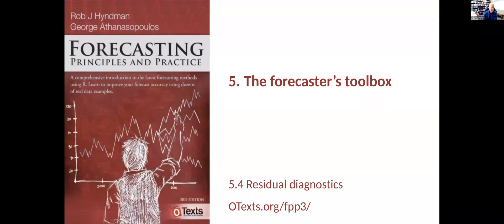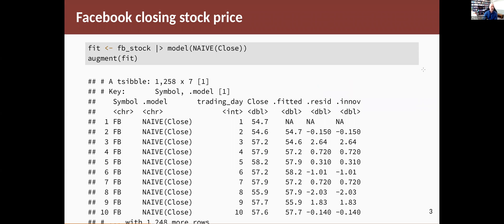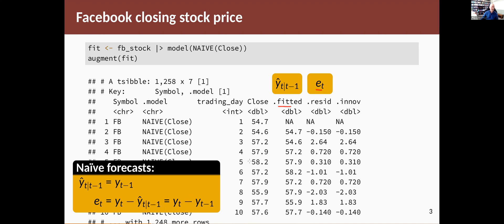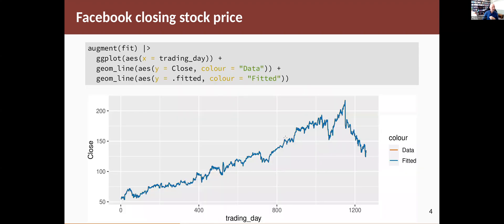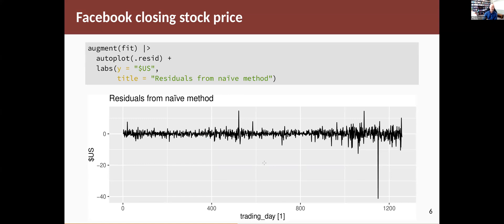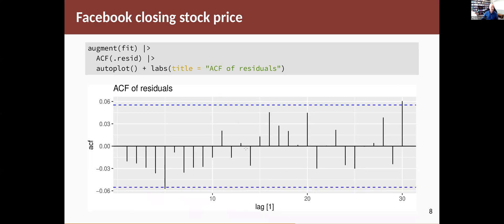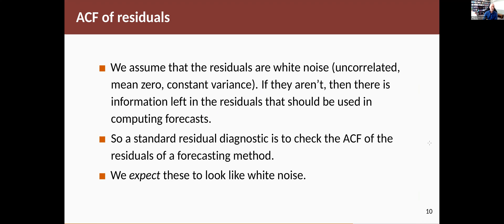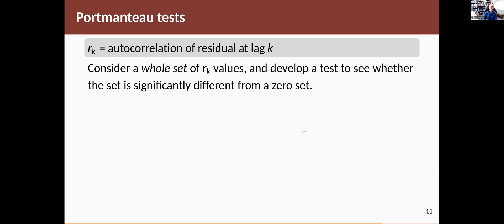Forecasting Principles & Practice: 5.4 Residual diagnostics